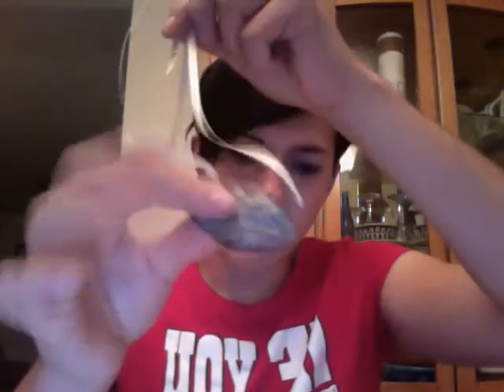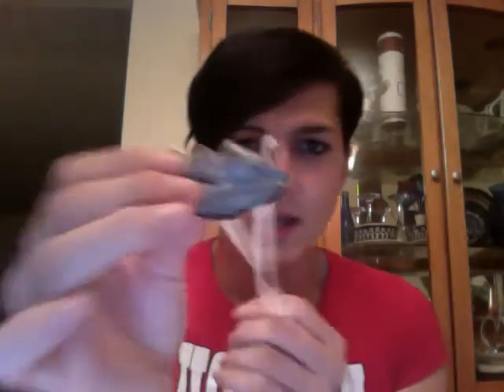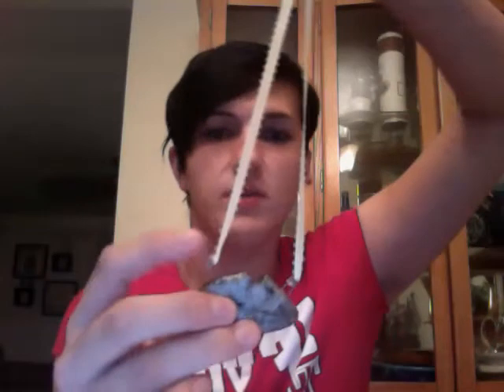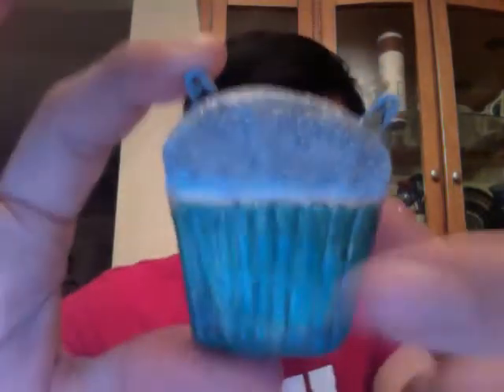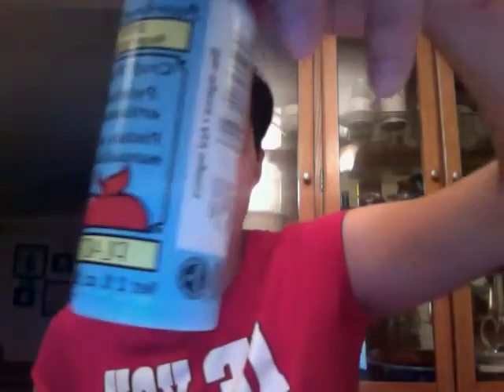Hury there selling FAST!